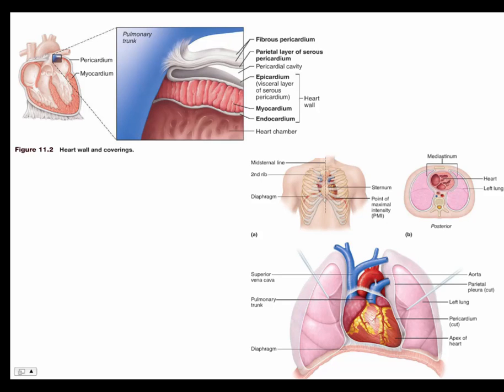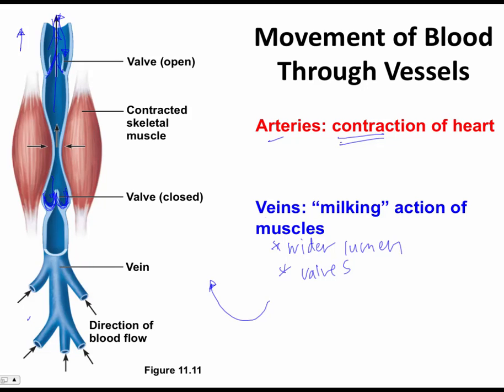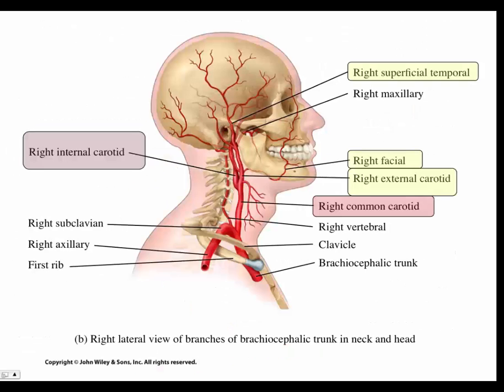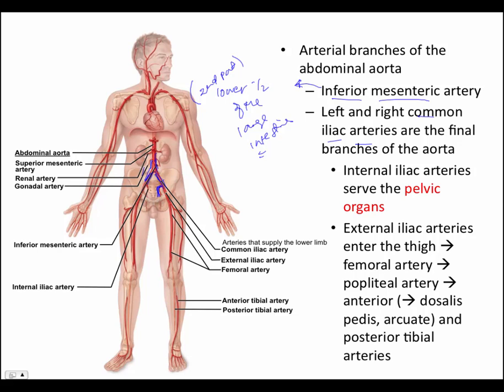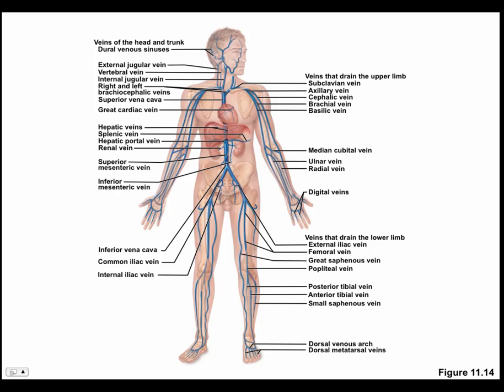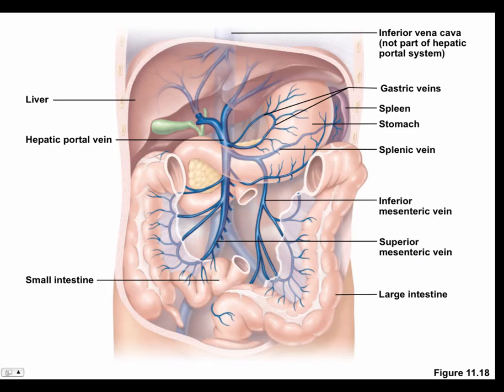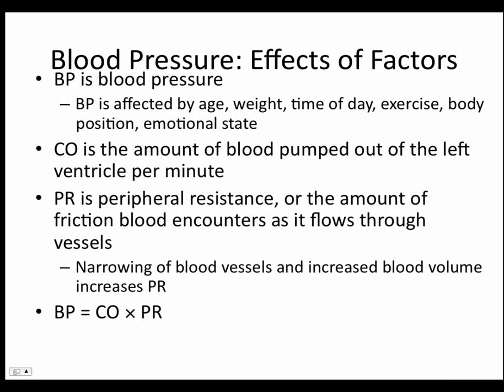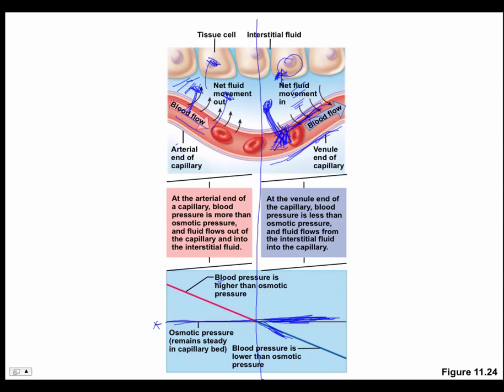Ch 11, part II